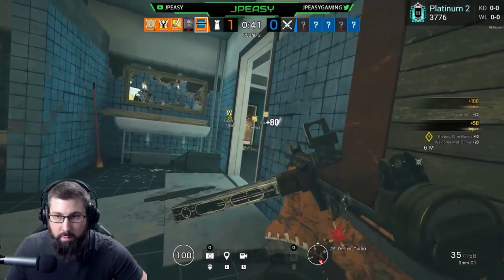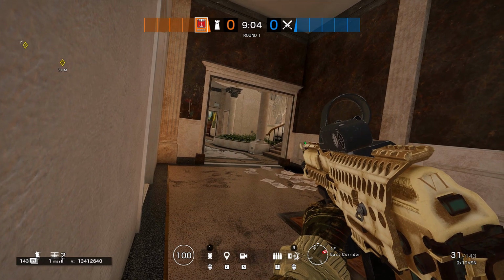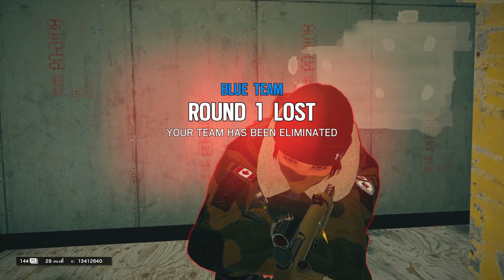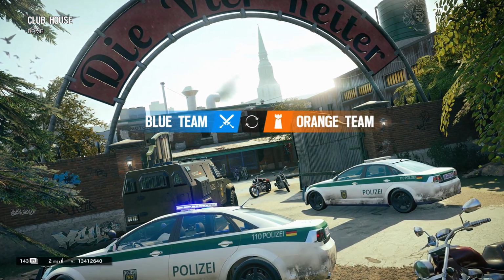How to best use Traps in Rainbow Six Siege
In this video I show you how to best use traps to your advantage in Rainbow Six Siege.